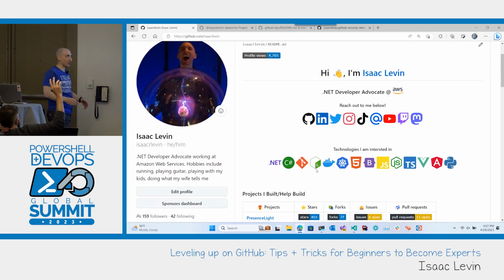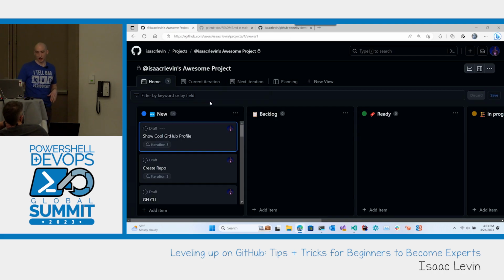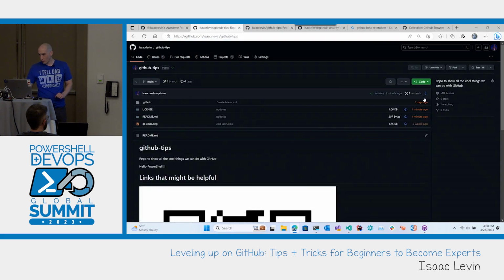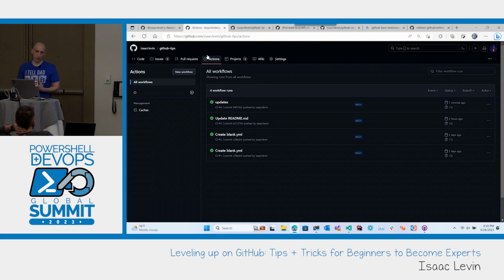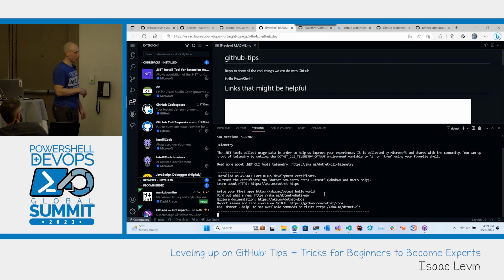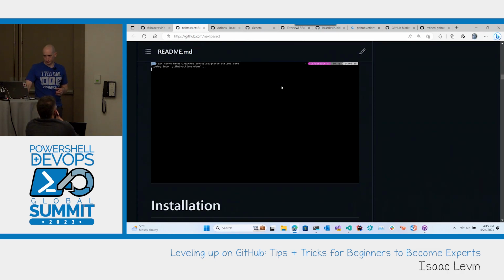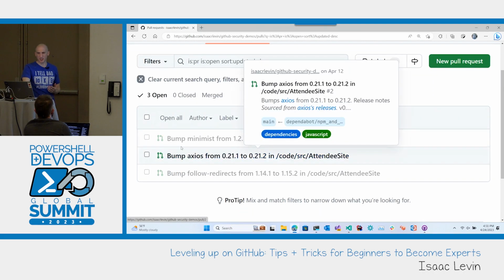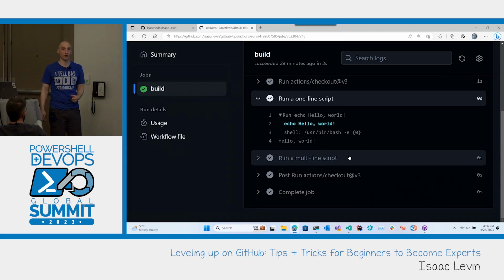PowerShell Summit 2023: Leveling up on GitHub: Tips + Tricks for Beginners to... by Isaac Levin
Leveling up on GitHub: Tips + Tricks for Beginners to Become Experts by Isaac Levin